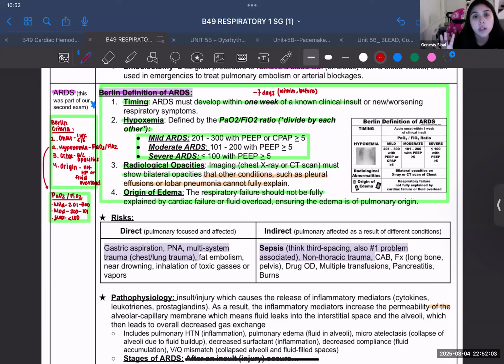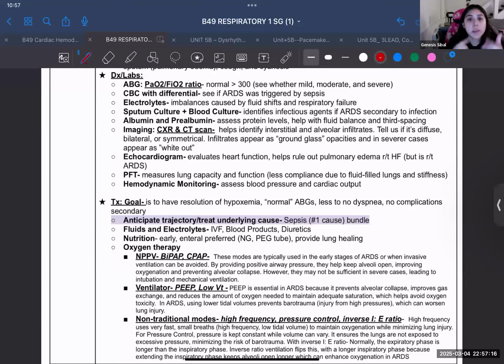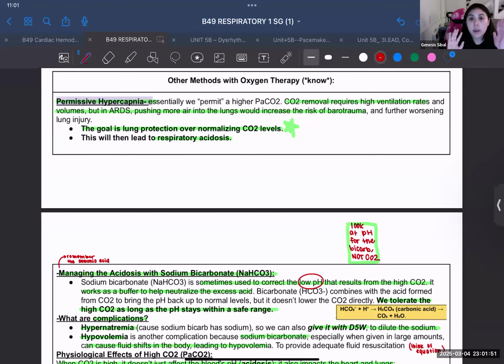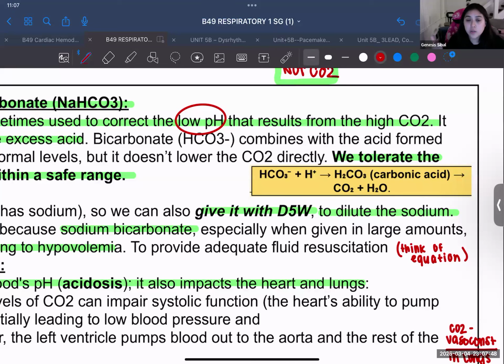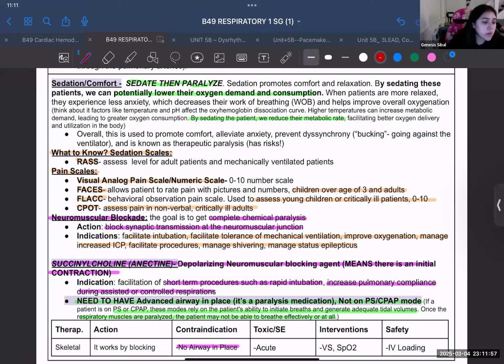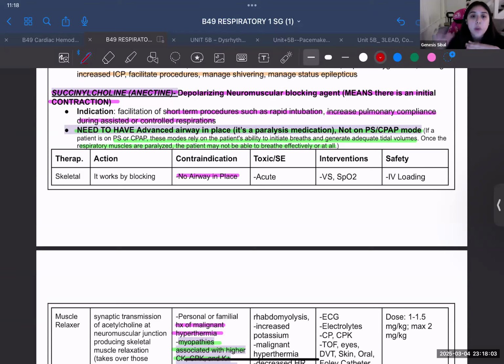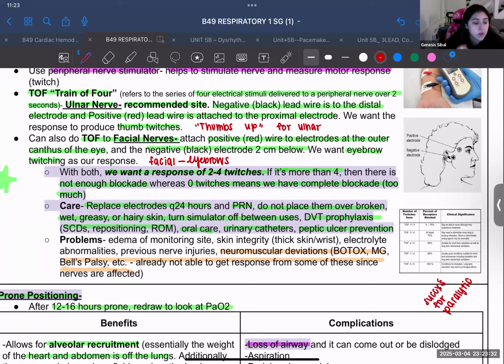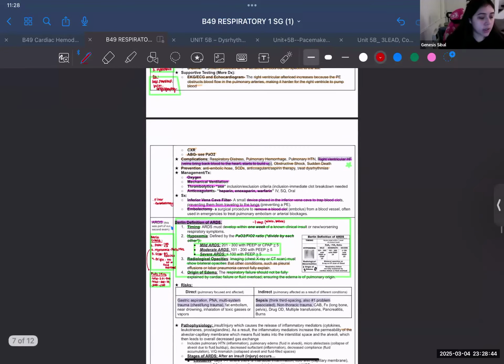Sedation/Respiratory Lecture (continued)